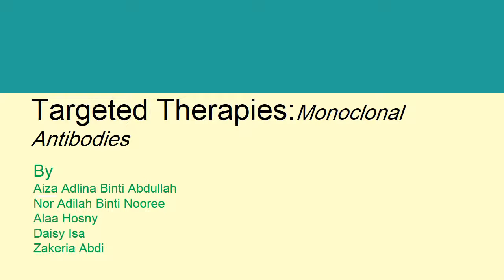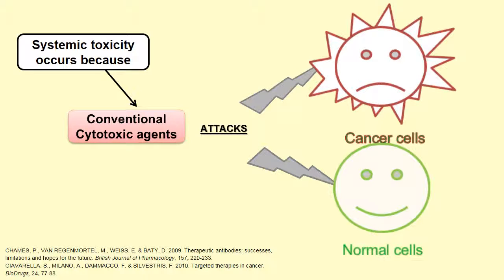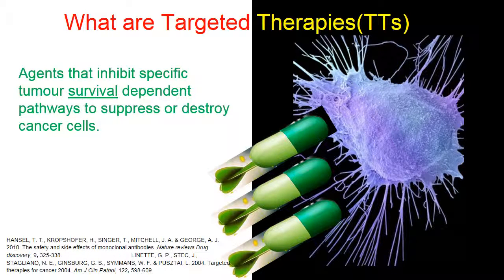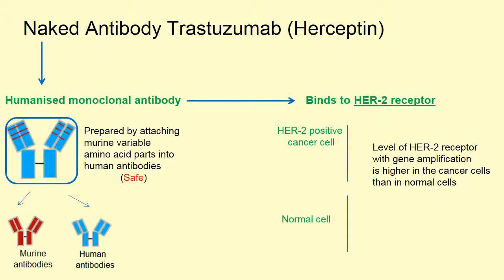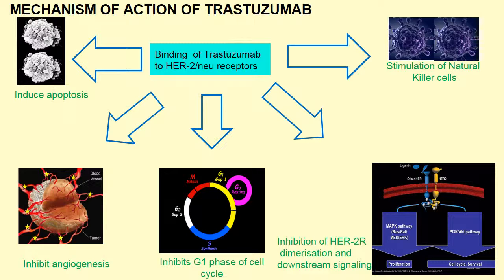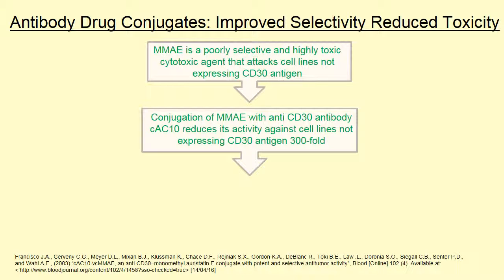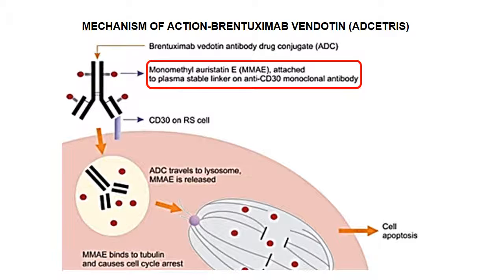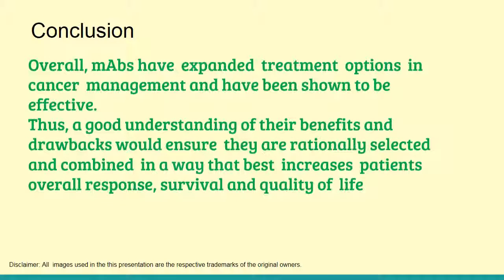Targeted Therapies- Monoclonal Antibodies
Video presentation on targeted therapies utilising monocolonal antibodies co-produced by Aiza Adlina Abdullah, Nor Adilah Nooree                    , Daisy  Isa, Alaa Hosny and Zakeria Abdi. Special thanks to Prof. Andrew Pitt and Aston University.